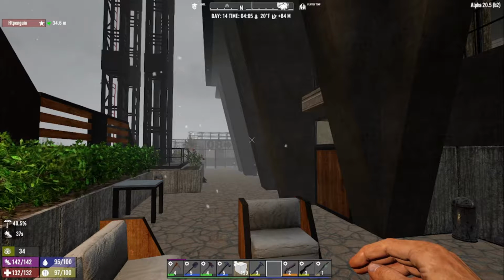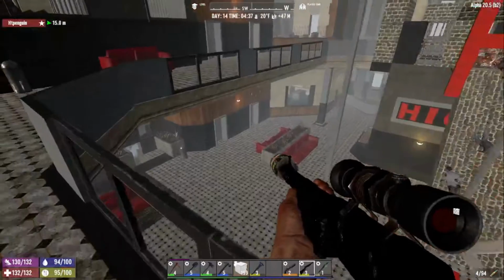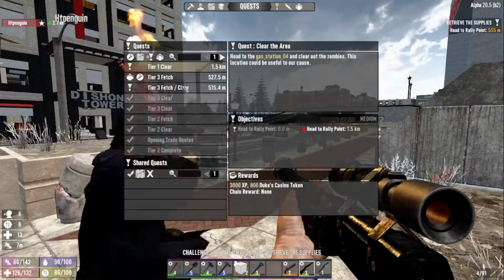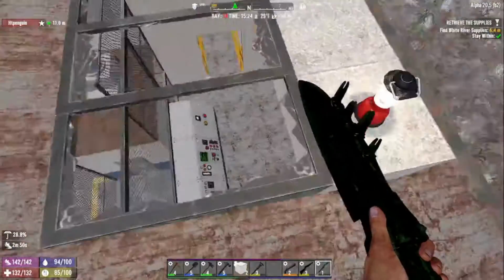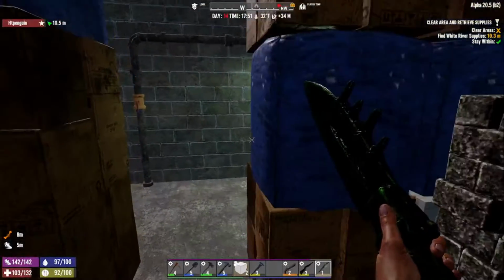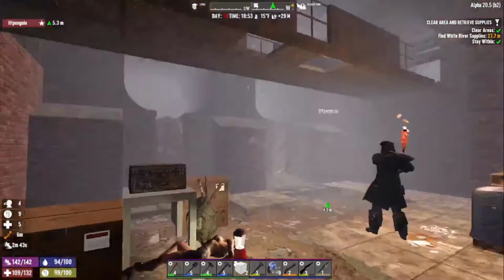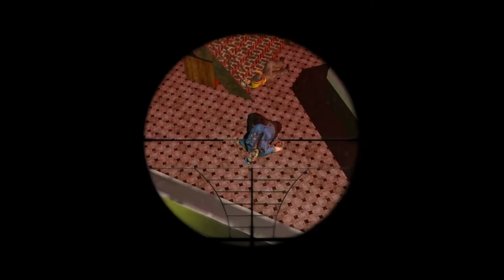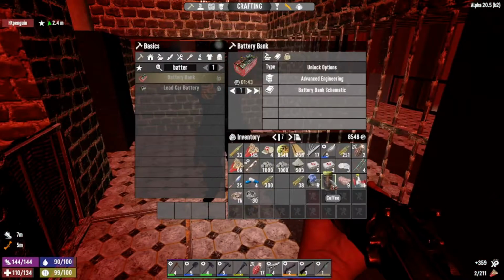HIGHRISE DUO - DAY 14 - 7DTD A20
Hello everybody!!  I'm Omega Hermit and this...is 7 Days to Die.  We are back on day 14 of our duo series with @htpenguin3620 and today is a day with absolutely no time to be wasted.  We've got to get the trenchfield finished off and installed, we've got to get more ammo, we've got to repair the bottom of the Higashi Tower to withstand the horde that's coming!!  There's no time to spare and no room for mistakes, good thing we never make any...right?!